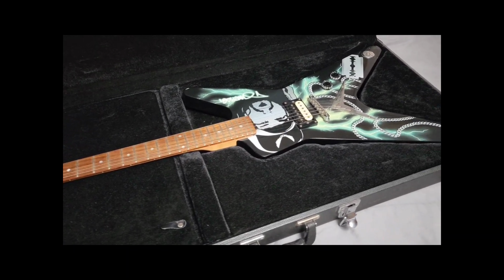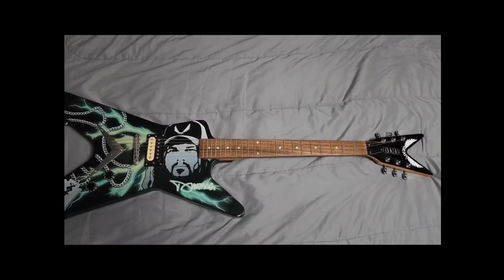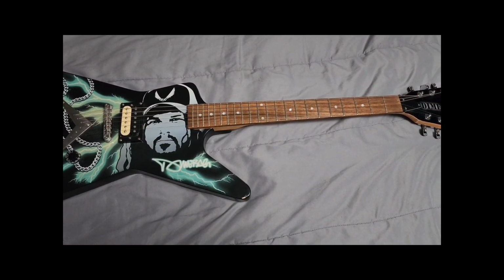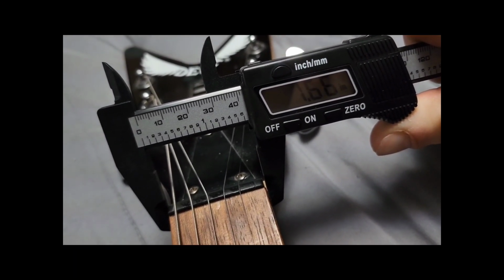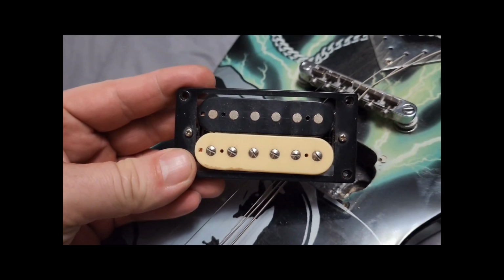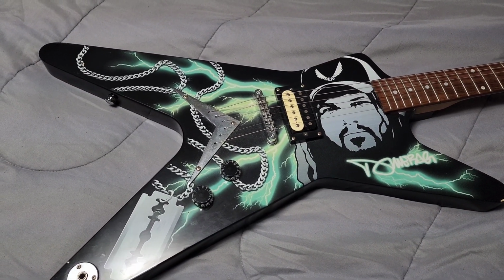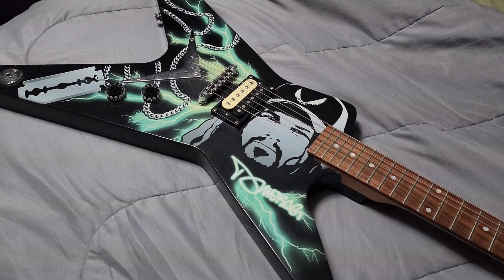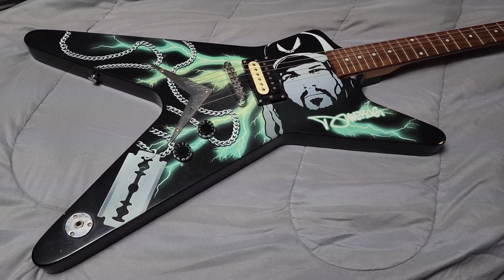Dean Dimebag Darrel Dime Blade tribute ML!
The Dimeblade is an ML guitar from Dimebag Darrell`s tribute series made by Dean Guitars. It comes with the classic ML body with custom Dimeblade Tribute graphic painted on the top. Green bolt pattern is painted over the black base and it`s accompanied by pictures of Dime and his razor blade neck chain. Also, there`s Dime`s signature done in white paint on the cutaway. Body of this model is made of basswood. It`s solid, flat on the top and equipped with a bolt-on neck joint. Neck is made of maple and it features the standard V contour in the back. On top, there`s a standard 22-fret rosewood fingerboard. Bridge section features a tune-o-matic bridge with V-shaped plate in the back. Strings go through the body.